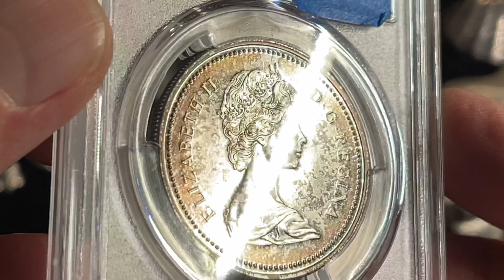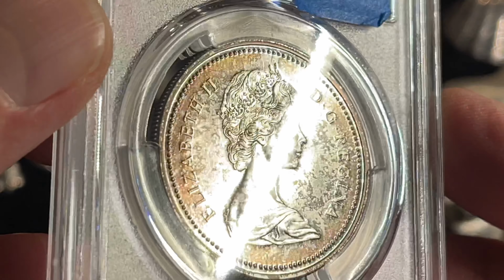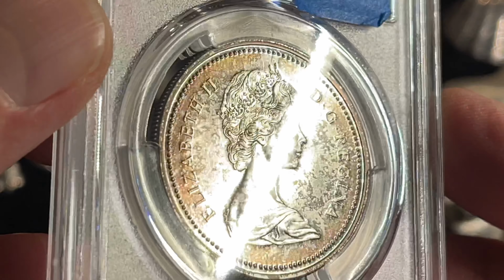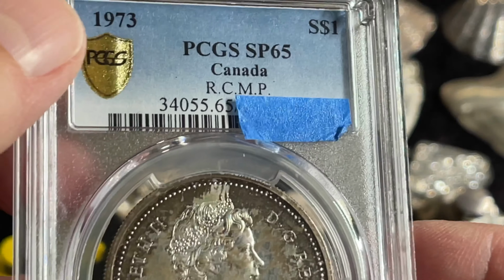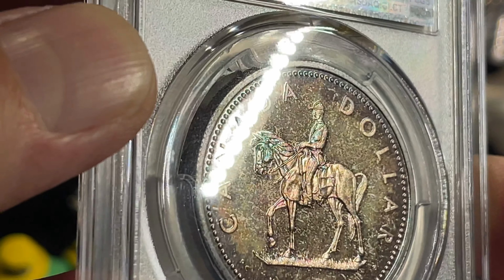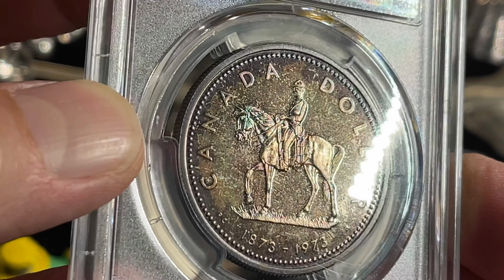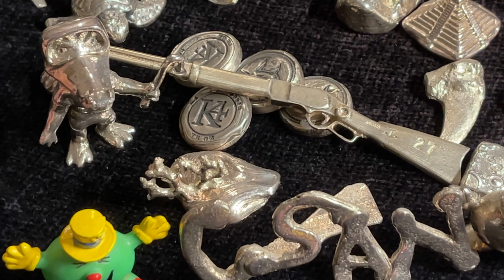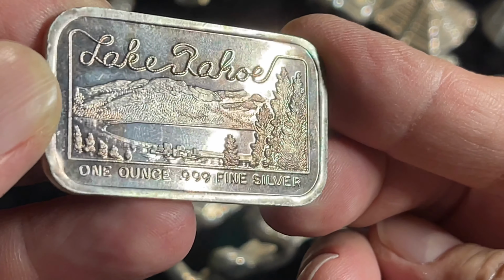1973 Canada $1 Royal Canadian Mounted Police 100th Anniversary Commemorative🇨🇦Happy Toner Tuesday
A neat commemorative dollar for the 100th Anniversary of the RCMP!

1,031,271 minted

50% silver

Happy Toner Tuesday